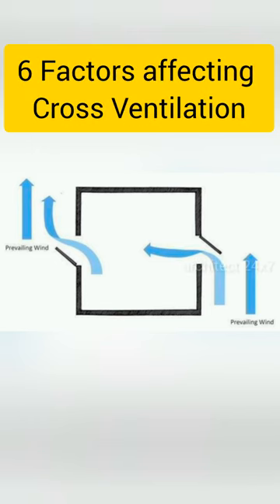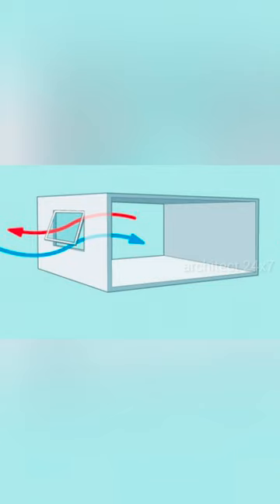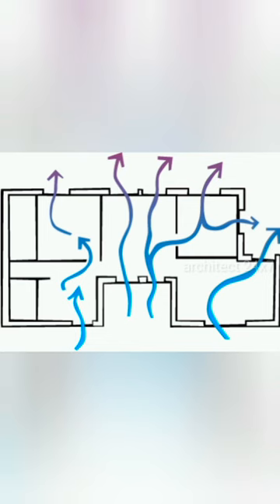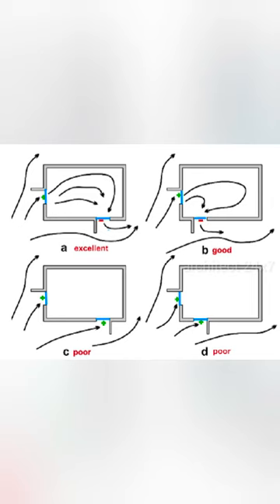6 FACTORS AFFECTING CROSS VENTILATION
6 FACTORS AFFECTING CROSS VENTILATION
1. Internal walls or partitions in home block cross ventilation
2. Wind direction and amount of wind flow also affects cross ventilation
3. Window type, size, and location can also affect cross ventilation
4. Windows placed on the same wall affects cross ventilation
5. Building next to a busy road causes noise pollution, privacy issues which prevent windows being opened this affect cross ventilation
6. Wrong orientation of the building affects cross ventilation